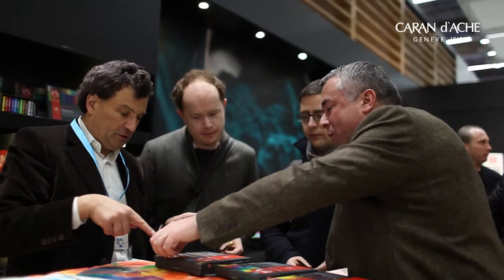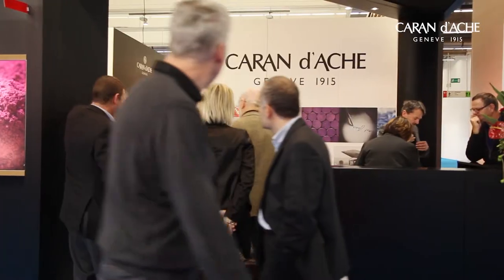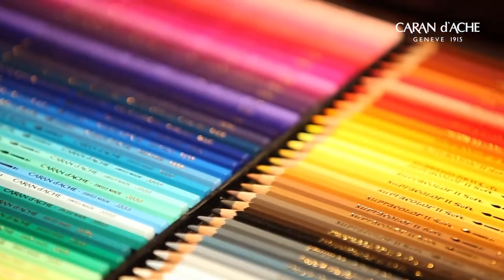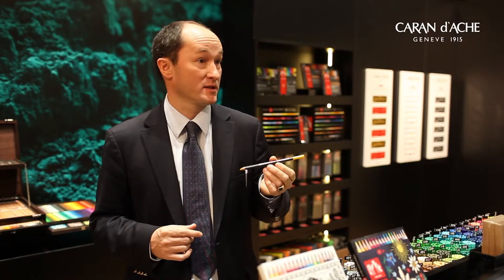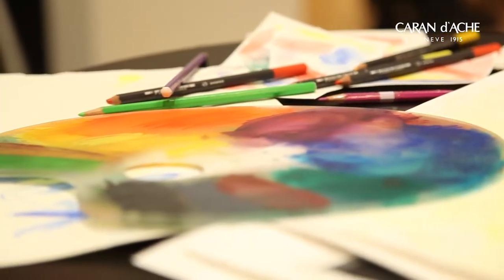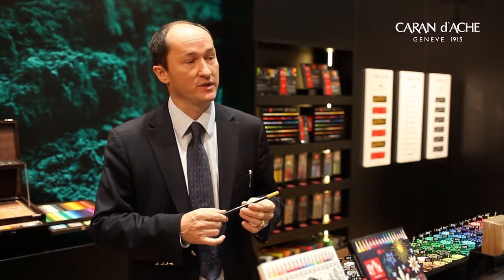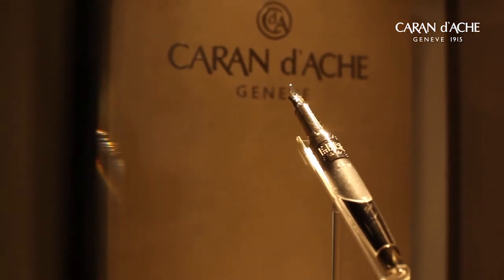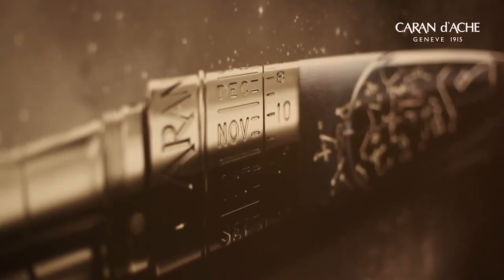Messefilm | Caran D'Ache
Informationen zum Erstellter:
dreihundertbilder Filmproduktion Saarland
Timo Rende
Haldenstraße 16
66806 Saarlouis Ensdorf